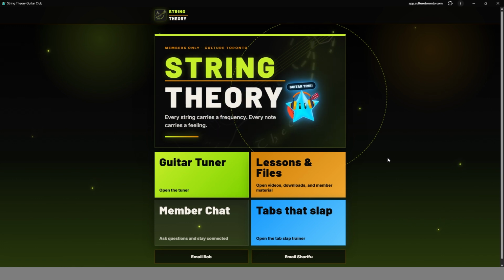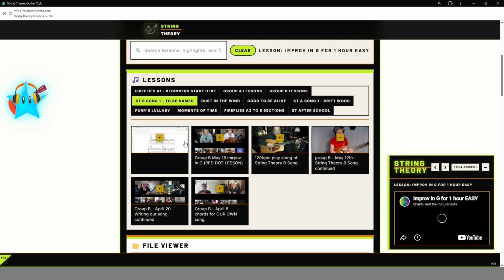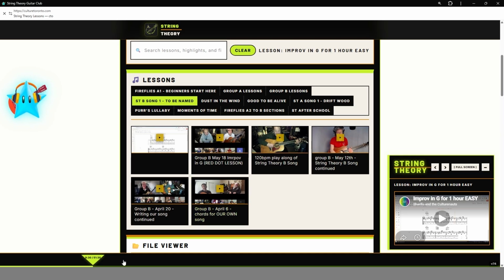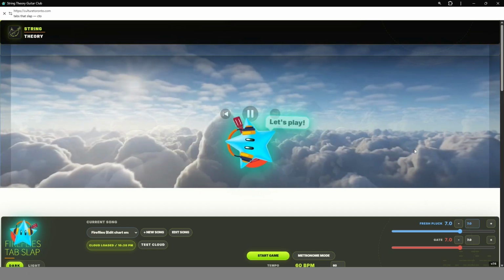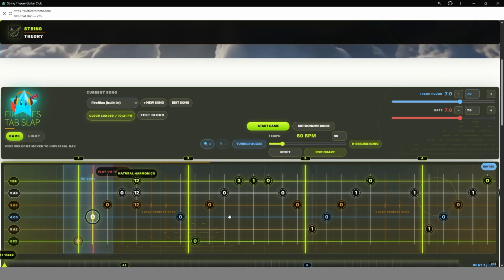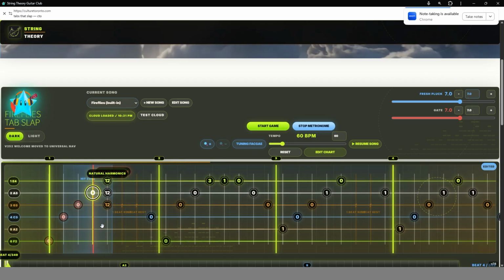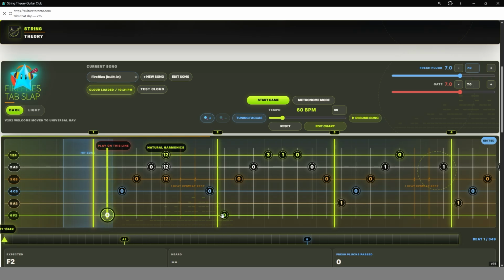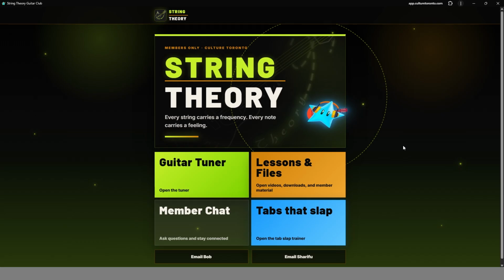String Theory Guitar App tour!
The best guitar lessons with the best instructor, Bob Harris.